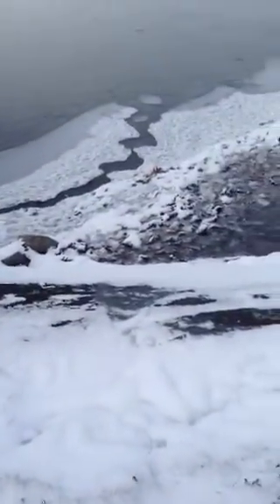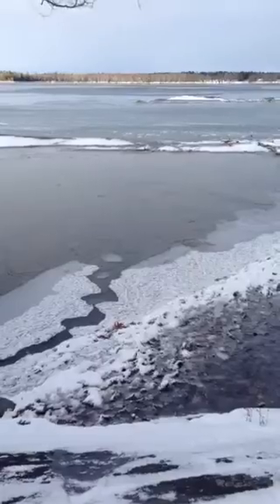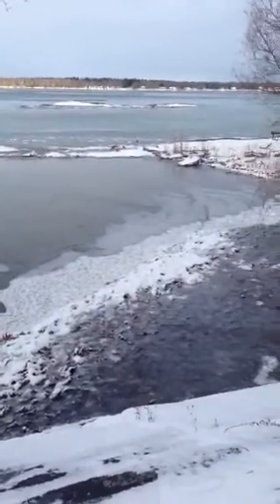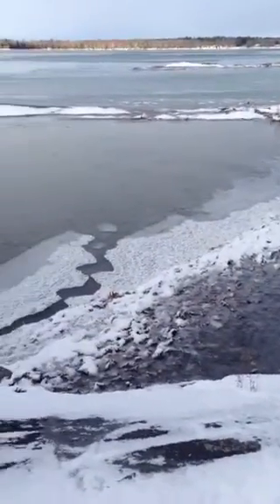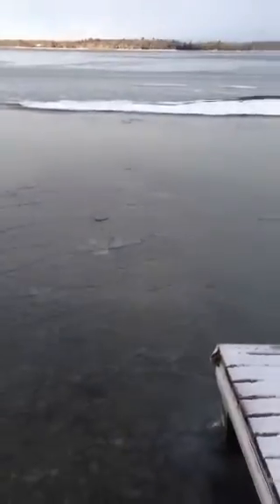How to Wear Barefeet in Freezing Snow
It was 9°C this day and we had another snowfall overnight. Don't do this at home for more then a few seconds unless you've been building up to it. I lasted about 2 1/2 minutes outside in the snow. I'm wearing Barebottom Shoes to keep the top of my feet warm. I could've gone longer but it's early in the snow season. I'd rather get my feet and all the proprioceptors accustomed to the cold temperatures. You'll see how my feet start to turn pink around the edges and white in the centre. There are sensory receptors on the soles of your feet that are constantly sending a message to the central nervous system to adapt the body to the cold environments. But the priority in the body is to keep the main organs warm. So if there isn't enough heat in the body to get to the extremities, like your feet, that's when you get frostbite. When I came back in the house after about ten minutes my feet were a beautiful red pink colour filled with thinned blood rushing through them. I challenge you to go outside for 5 or ten seconds in the snow. It's life changing!!!